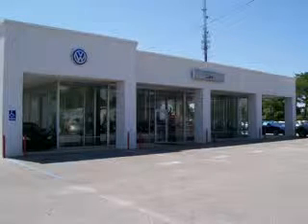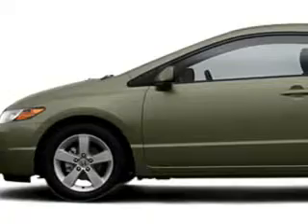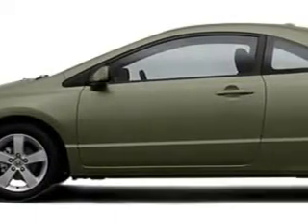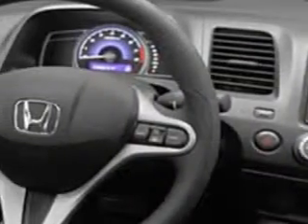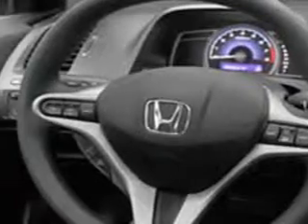2006 Honda Civic for Sale FL | Used Car Dealer near Pensacola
Lee Volkswagen is pleased to show you this 2006 Honda Civic.

You will love this Pewter Pearl 2006 Honda Civic, equipped with a 4 Cyl engine and manual transmission with 84,947 miles! Enjoy an exceptional 38 MPG on this great car and features like MP3 Player, Power Sunroof, Anti-Theft Stereo, Cruise Control, Anti-Theft Devices, Side Air Bag System, Multi-Function Steering Wheel, and much more.

Get in touch with the drive, feel safe, and have peace of mind in this 2006 Honda Civic at your Used Car dealer near Pensacola. Our service and sales departments are staffed with only the most knowledgeable specialists. Visit Lee Volkswagen today!

We are located in Fort Walton Beach and proudly serving Pensacola, Panama City and the neighboring areas in Florida.